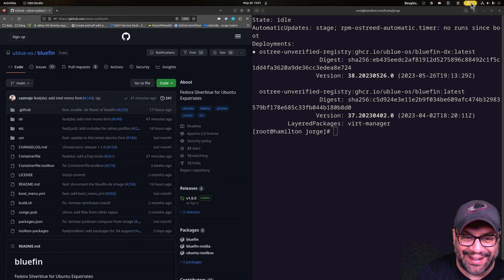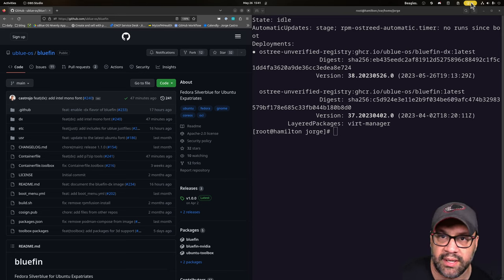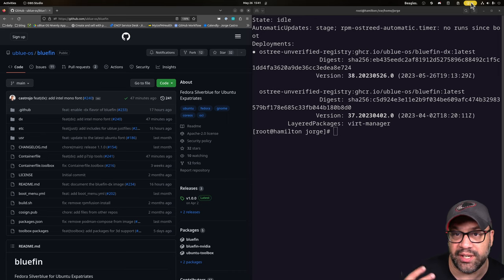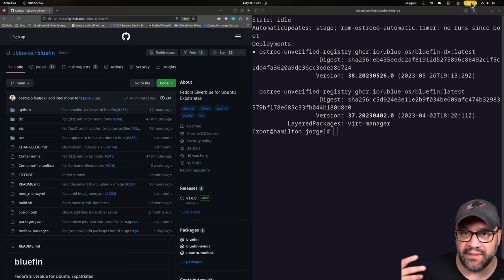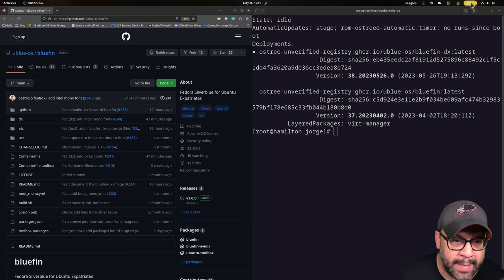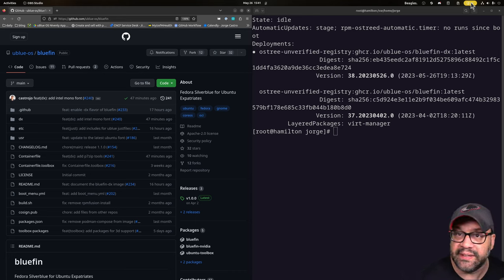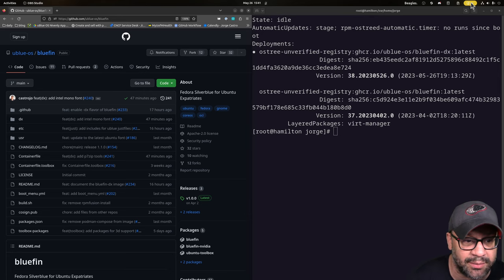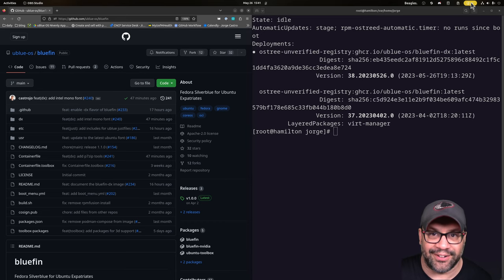Quick Universal Blue status update and a new Bluefin-dx image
It's been a hot minute so here's a quick status update on how things are going. TLDR, it's chillops.

Here is the exact section in the containerfile that I go over since I apparently forgot how to screencapture my browser, heh: